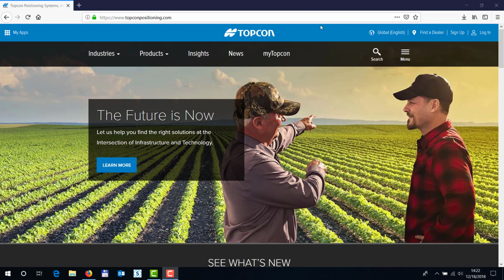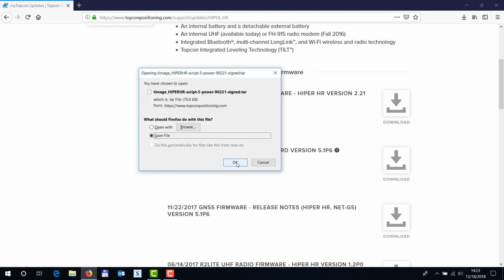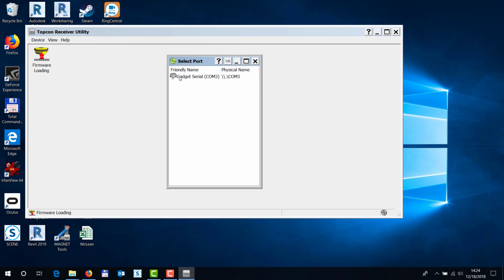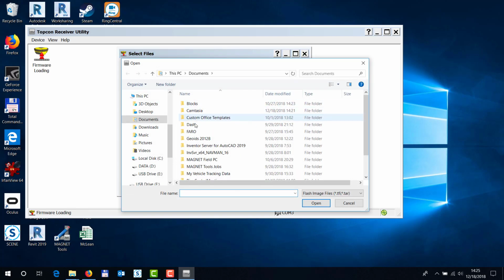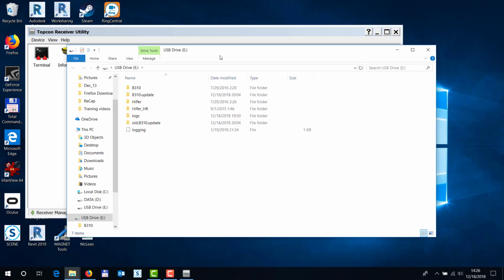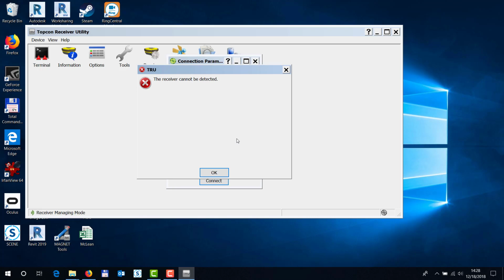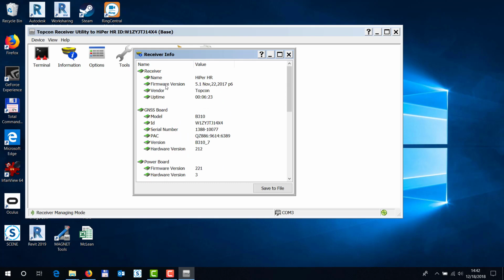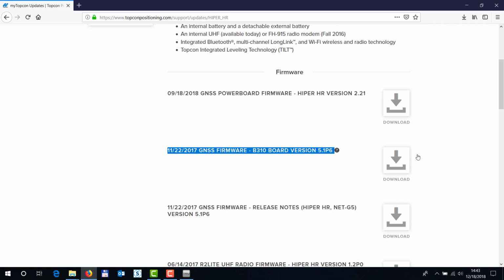Topcon Hiper HR how to install firmware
A quick tutorial on how to install GNSS/powerboard firmware on a Topcon HR (or similar) GNSS receiver.
All files accessible through after you LOGIN.